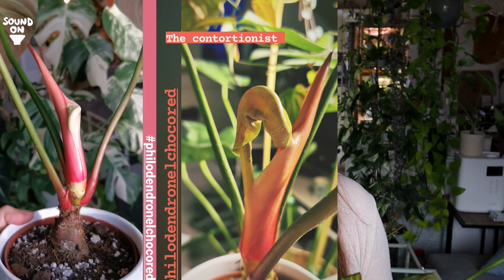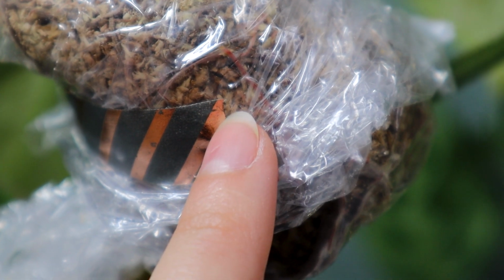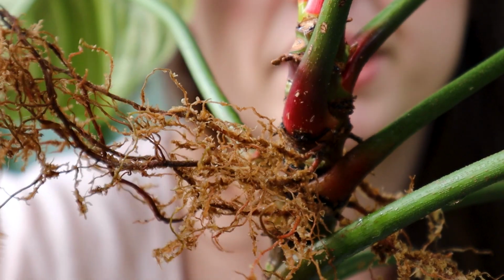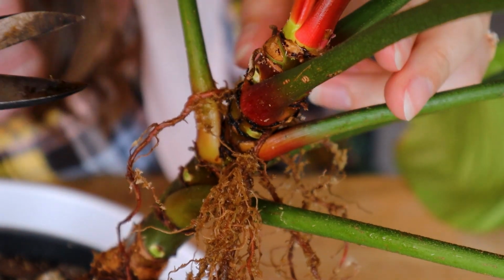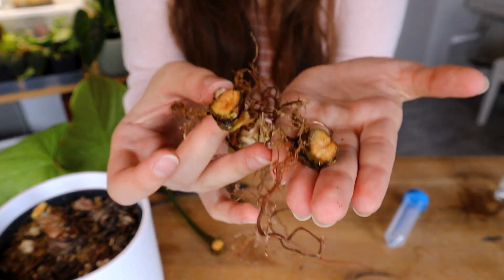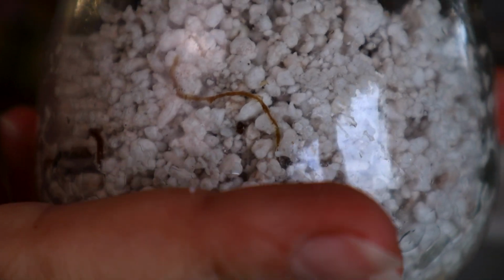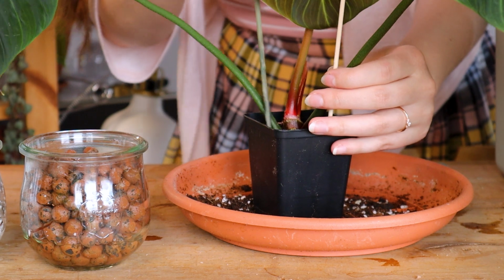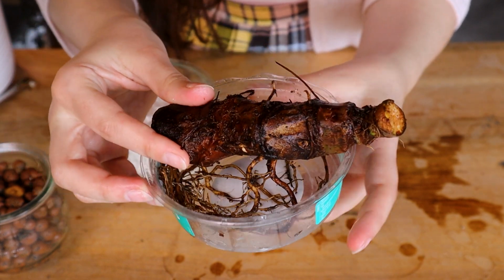The Issue with Philodendron El Choco Red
How to propagate Philodendron El Choco Red? I will be taking a top cutting as well as some more stem cuttings. The plant has issues with unfurling leaves and potentially root rot. In each Houseplant collection there are plants that kinda act out. I airlayered it with Sphagnum moss beforehand to have the best possible chance at success. I did propagate many Monstera, Pothos, Anthurium and other indoor plants before but never such a thicc stemmed Philodendron. Wish me luck !

xoxo Kristina

🌿Some products that i use & love* 🌿

Spray against Thrips
Sphagnum moss
Nursery pots
Orchid bark
Sticky traps

♪ Affogato (Prod. by Lukrembo)

❗This results in NO additional costs for you.❗

Philodendron El choco red propagation